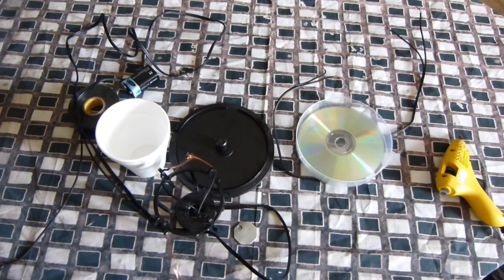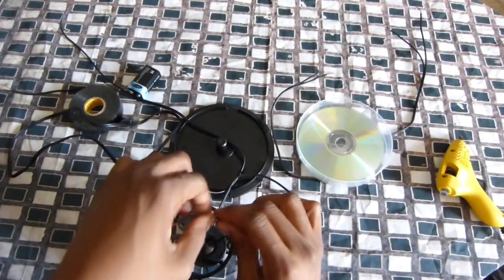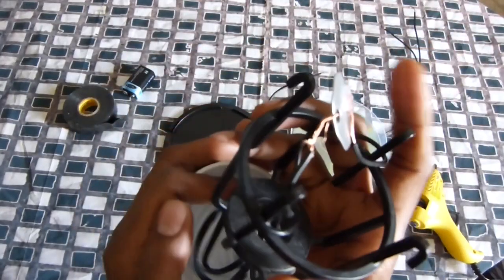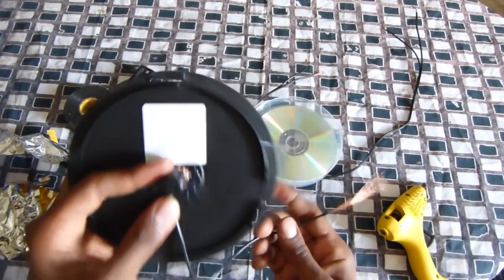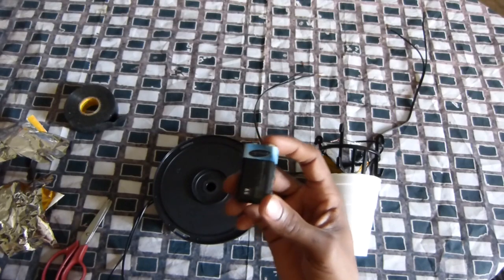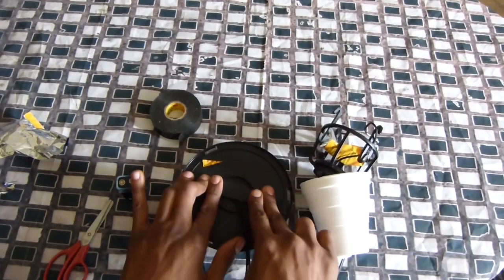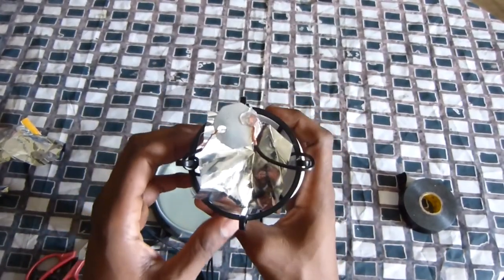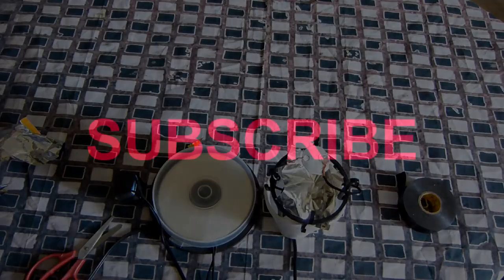HOW TO MAKE A HOMEMADE CD BURNER/PLAYER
HOW TO MAKE A CD RECORD HOMEMADE WITHOUT BUYING EXPENSIVE RECORDERS